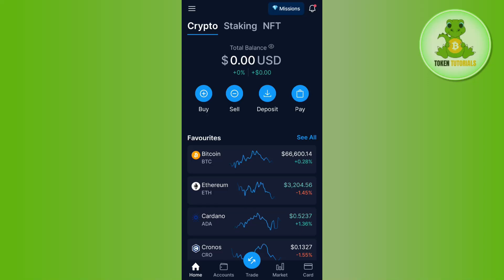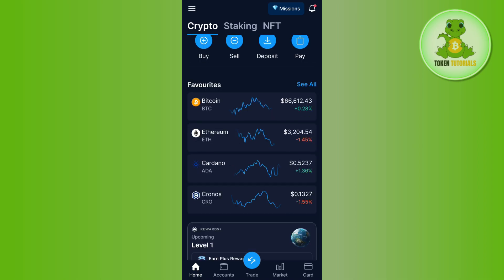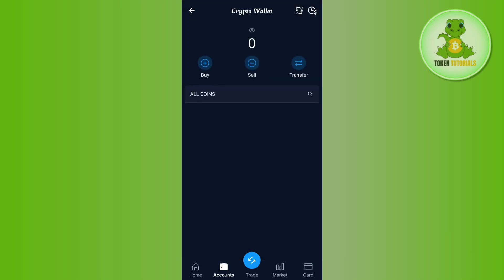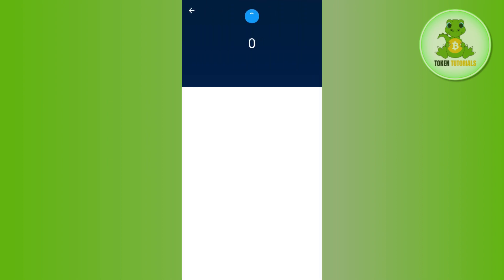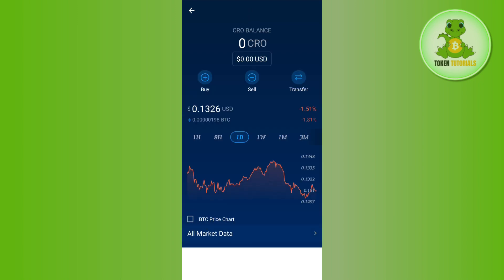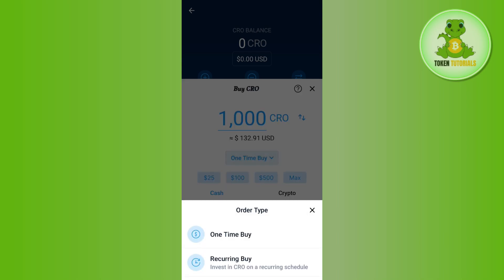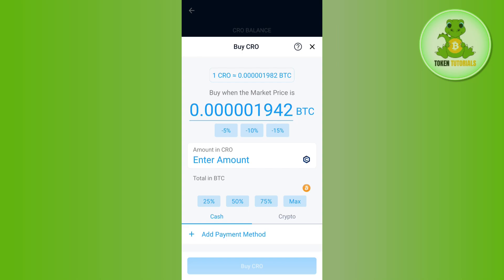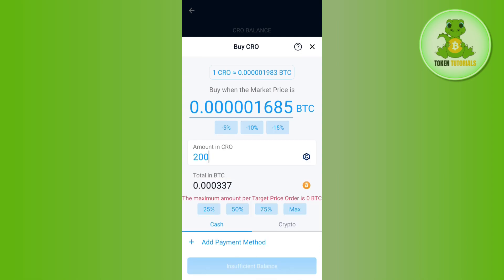How to Set a Target Price Order on the Crypto.com App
Welcome to Token Tutorials! In each video, I will show you How to Set a Target Price Order on the Crypto.com App